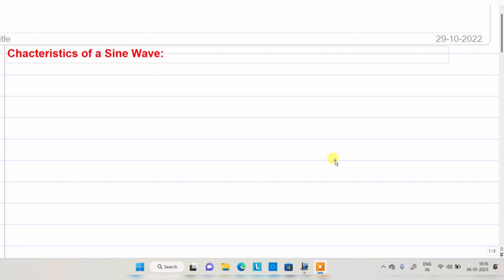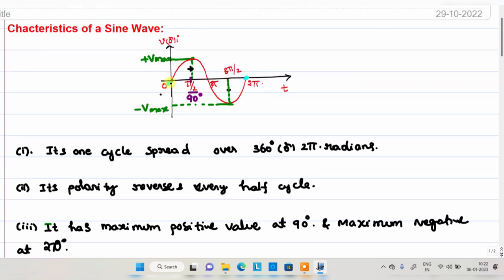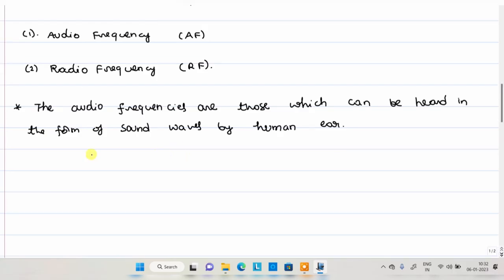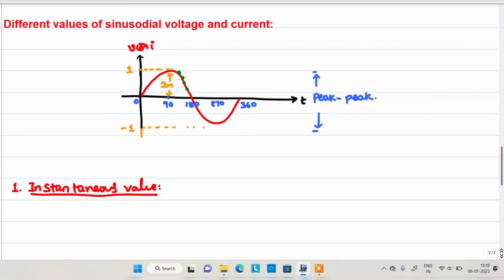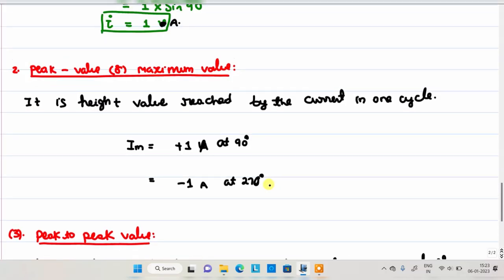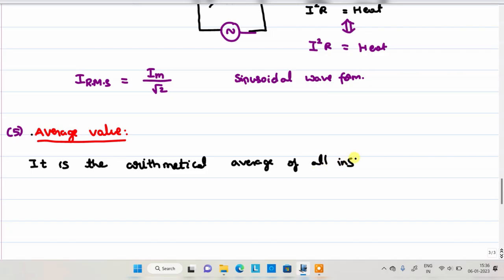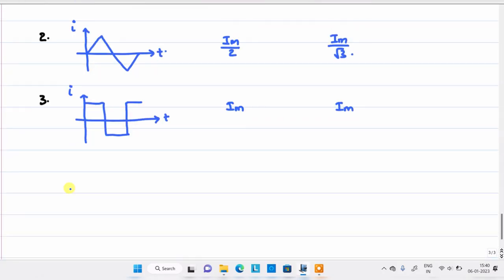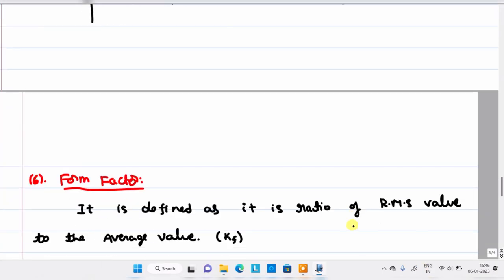UNIT-2//CHAPTER-1//LECTURER 3 CHARACTERISTICS OF A SINE WAVE, AF AND RF, DIFFERENT VALUES